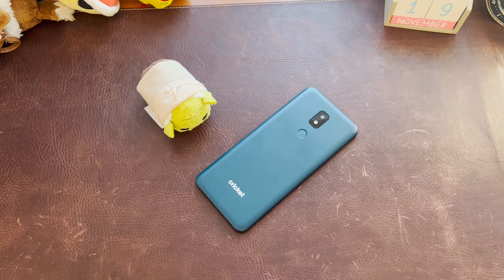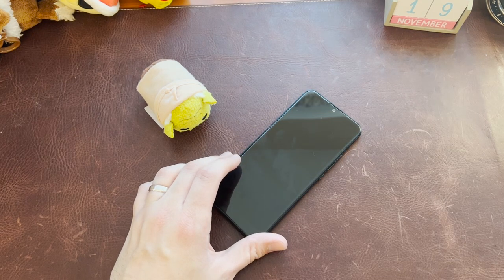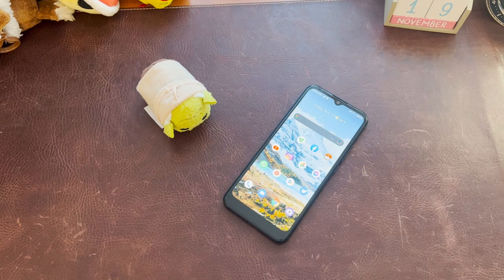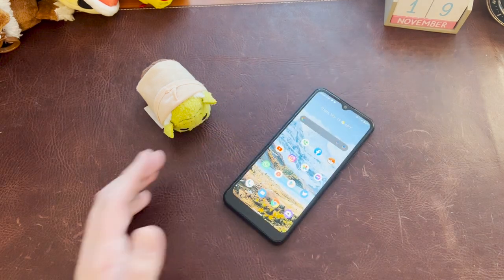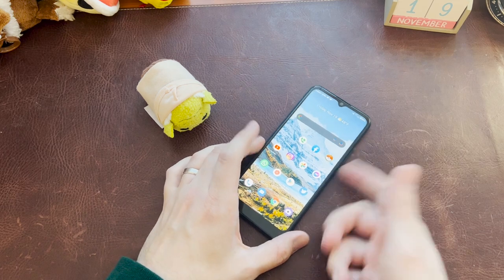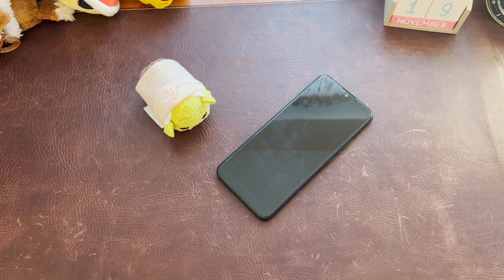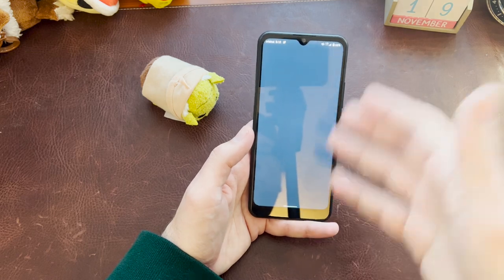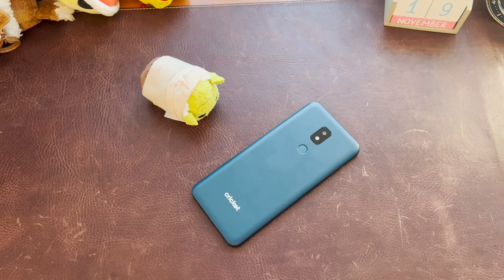Cricket Splendor Review - Android 11 for $50! (Cricket Wireless)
My thoughts and review of the Cricket Splendor.  You can do a lot worse for your $50 dollars.  Does the basics well, the network is good, and the price is right!